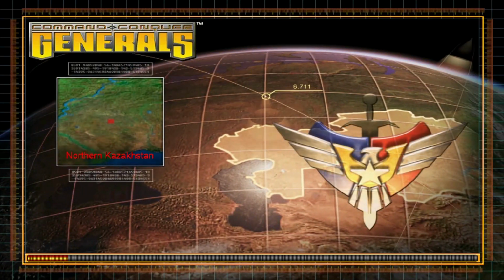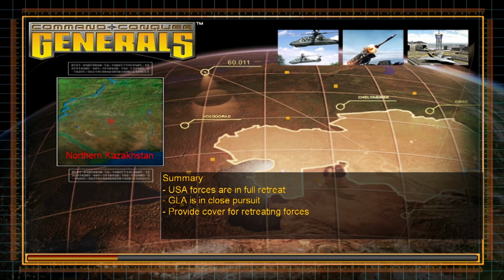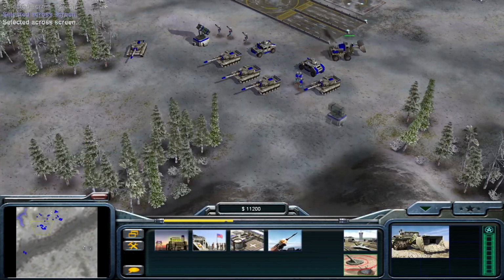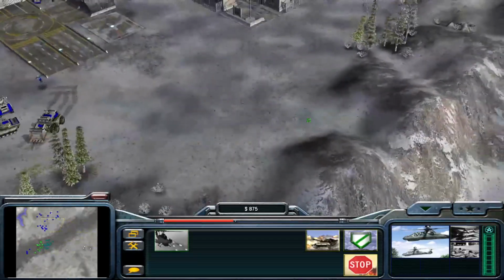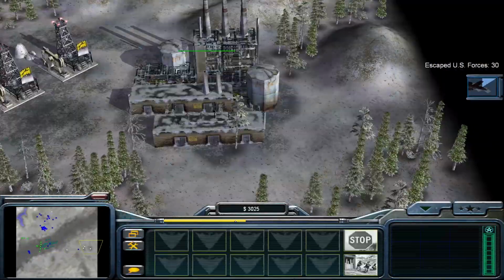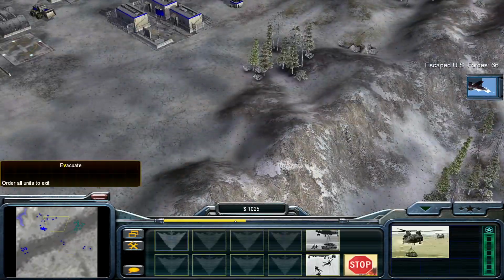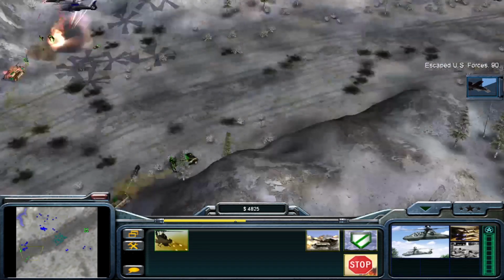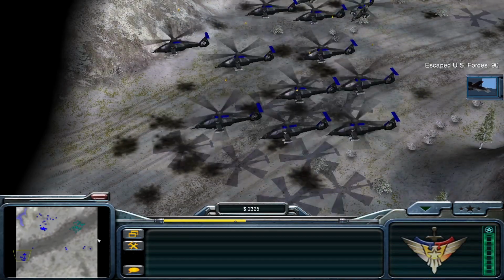USA 03: Guardian Angel